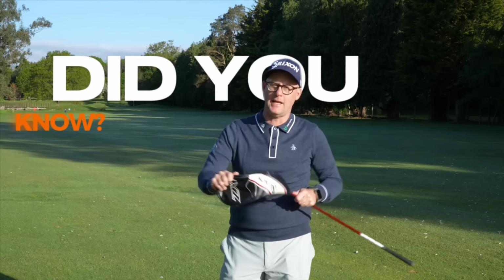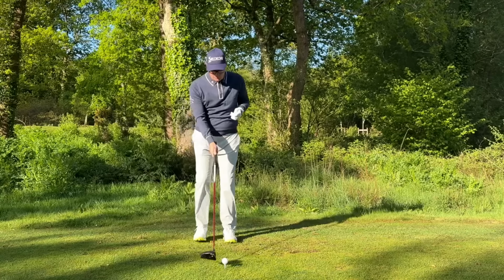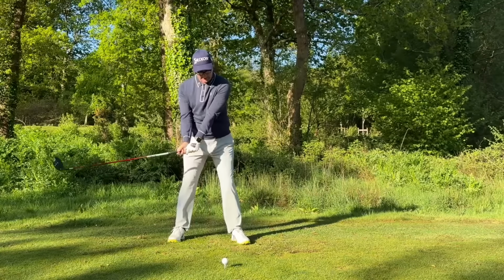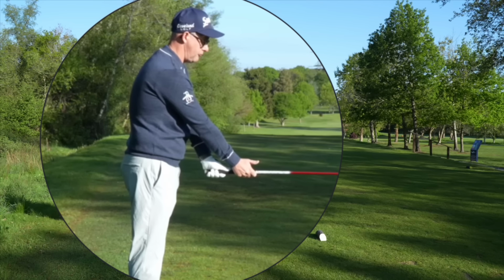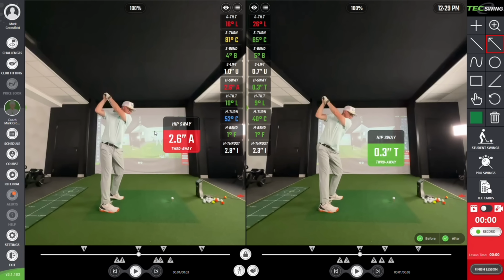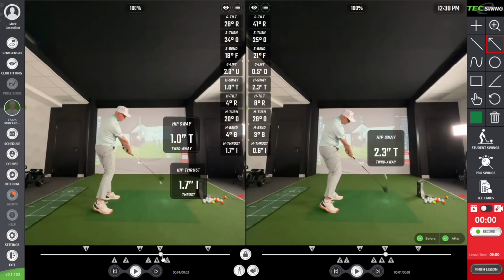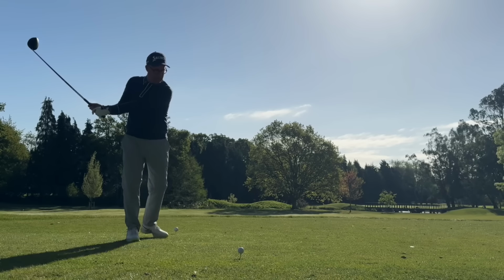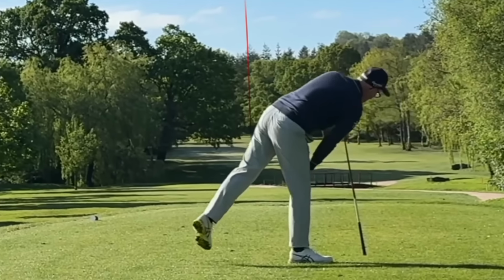How Should The Driver Sit On The Ground - Golf Swing Basics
How Should the Driver Sit on the Ground? | Driver Set Up Basics That Actually Work

Are you setting your driver on the ground correctly at address? The way your driver sits on the ground can drastically affect your swing, strike, and shot shape—and most golfers are getting it wrong! In this driver set up guide, I’ll show you the essential driver set up basics to help you hit longer, straighter, and more consistent tee shots.

In this video, I break down:
✅ How the pros like Nelly Korda and Cam Smith position their drivers at address
✅ Why you should avoid setting the driver flat on the ground like an iron
✅ How posture, grip, and driver lie angle all work together for better shots
✅ The surprising way ball flight and swing movement change with different driver setups

Using advanced tech like Golf Tech Optimotion, I reveal the measurable effects of proper driver setup—and why being slightly toe-up at address might be the key to unlocking your best driving ever.

Whether you're a beginner or trying to break 80, this is a driver golf swing basic you can't afford to overlook. Learn the simple technique to customize your setup and start shaping shots on command with total confidence.

What driver are you using right now—and how are you setting it up?

I've partnered with top companies to offer discounts on launch monitors, training aids, range finders, and more.

Welcome to the Mark Crossfield Golf channel, your ultimate destination for all things golf! Whether you're a beginner just learning how to swing a golf club or a seasoned golfer aiming to refine your golf swing, this channel is here to help you master every aspect of your golf swing.

At Mark Crossfield Golf, we know that mastering your golf swing and perfecting your golf grip are fundamental to becoming a better golfer. Our videos dive deep into the essentials of a solid golf swing, teaching you how to swing a golf club with precision and power. From golf swing basics to advanced golf swing drills and techniques, we cover it all.

Our channel offers a wide range of golf lessons tailored to golfers of all skill levels. If you're new to the game, our beginner golf content will guide you through the fundamentals, including the golf grip, golf stance, and how to execute a consistent golf swing. For more experienced players, we provide advanced golf lessons on topics like ball striking and perfecting your golf swing.

Choosing the right equipment is crucial for any golfer. We provide thorough reviews of the best drivers and best irons to help you make informed decisions. Whether you're searching for the best drivers for beginners or looking for high-performance golf clubs that can take your game to the next level, our reviews cover all the top options. Learn about the latest golf technology and discover which equipment is best suited for your game style.

Every golfer knows that small adjustments can make a big difference. Our channel offers a wealth of golf swing tips designed to help you improve every part of your golf game. Learn how to hit the driver straight, avoid common mistakes, and develop a strategy for better golf shots. We provide detailed advice on mastering your short game and putting, ensuring you're equipped with the skills needed to lower your scores.

Understanding the mechanics of your golf swing is key to improvement. Our slow motion golf swing analysis breaks down each part of the swing, helping you identify areas for refinement. By performing slow motion golf swing analysis, you can make precise adjustments that lead to more consistent and powerful golf shots. This in-depth approach to golf instruction is ideal for golfers who want to understand the finer points of their golf swing and improve their overall technique.

At Mark Crossfield Golf, we believe in building a community of passionate golfers. Join us as we explore every aspect of golf, from golf swing basics to golf lessons for advanced players. Our community is all about learning, growing, and enjoying the game of golf together. By engaging with our content, you'll gain access to the best golf tips, golf lessons, golf swing advice and equipment reviews available.
Don’t miss out on the latest videos designed to help you improve your golf swing. Whether you want to refine your golf swing, find the best drivers, or just enjoy quality golf instruction, Mark Crossfield Golf Coaching has everything you need to play better golf and have more fun on the golf course.